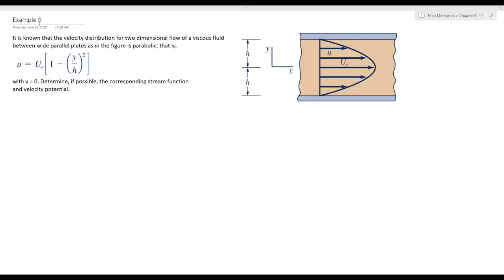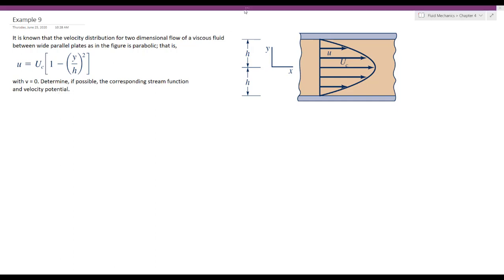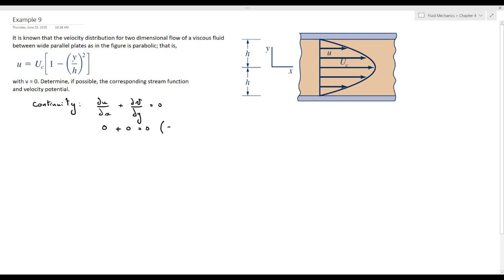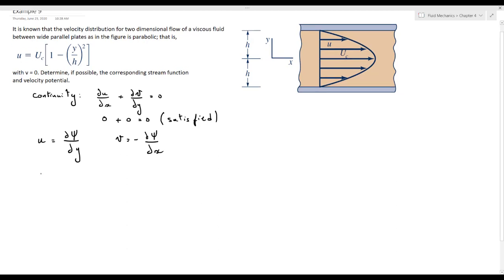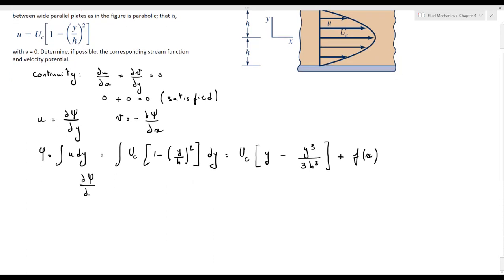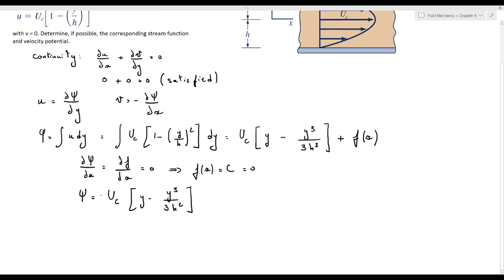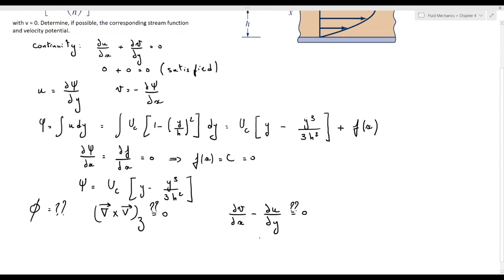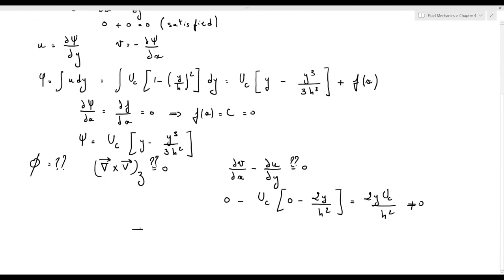Fluid Mechanics: Example 9 | Dr. Samer Ali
Welcome to the Comprehensive Fluid Mechanics Course, your one-stop resource for mastering the principles and applications of fluid mechanics in engineering. This in-depth course covers all the essential topics you'll need to excel in fluid mechanics, from fundamental concepts to advanced problem-solving techniques.

💧 Key Topics Covered:

Fluid Properties and Fluid Statics
Fluid Dynamics and the Bernoulli Equation
Fluid Kinematics and Flow Patterns
Laminar and Turbulent Flows
Reynolds Number and Flow Regimes
Viscosity and the Navier-Stokes Equations
Dimensional Analysis and Similitude
Pipe Flow, Open Channel Flow, and Flow Measurement
Hydraulic Machines and Pumps
Lift, Drag, and Boundary Layers
Flow Control and Fluid-Structure Interaction
Computational Fluid Dynamics (CFD)
🎓 About the Instructor:
Our instructor is an experienced engineer and educator with a passion for fluid mechanics. They have years of experience in both teaching and practicing engineering, making complex fluid mechanics concepts accessible and easy to understand. Their unique teaching style combines theoretical knowledge with practical examples, ensuring that you not only learn the concepts but also know how to apply them in real-life situations.

🎥 High-Quality Video Lectures:
Our video lectures are professionally produced, offering high-quality visuals and clear explanations. With a focus on step-by-step problem-solving techniques, you'll be able to follow along and tackle even the most challenging fluid mechanics problems with confidence.

🚀 Upgrade to the Complete Course on Udemy:
If you're enjoying our Comprehensive Fluid Mechanics Course on YouTube and want to dive even deeper into the subject, we invite you to check out our comprehensive course on Udemy. With additional modules, exclusive content, and a certificate of completion, our Udemy course is designed to take your fluid mechanics knowledge to the next level. Visit the following link to access the complete course version:

Thank you for your support, and we look forward to guiding you on your fluid mechanics journey. Happy learning!